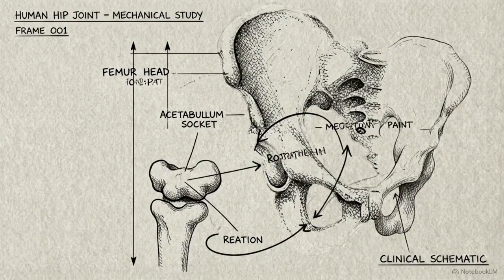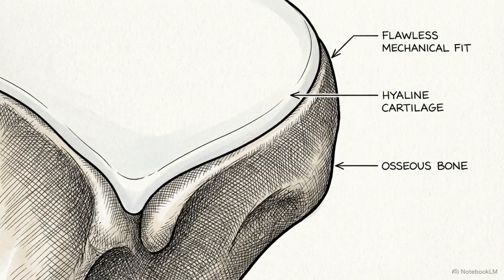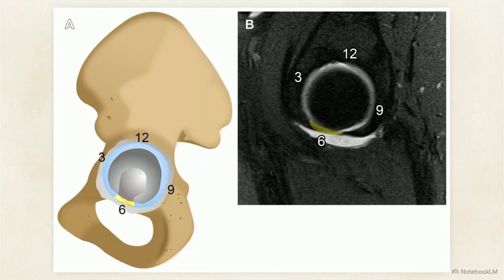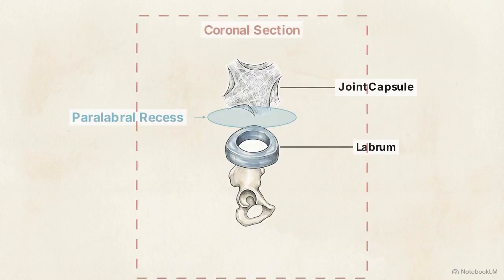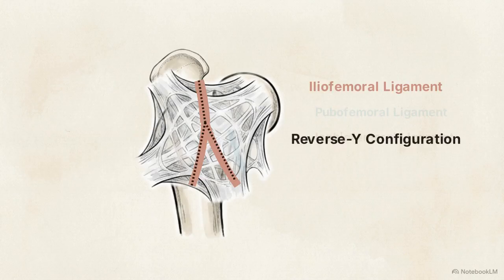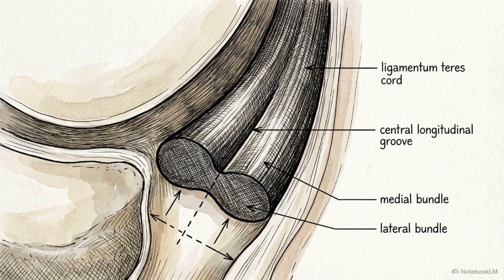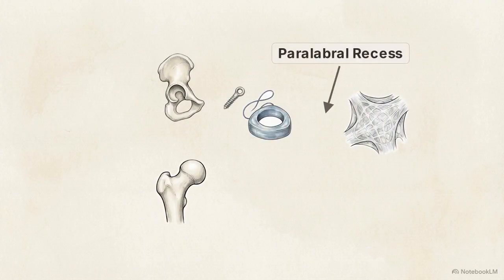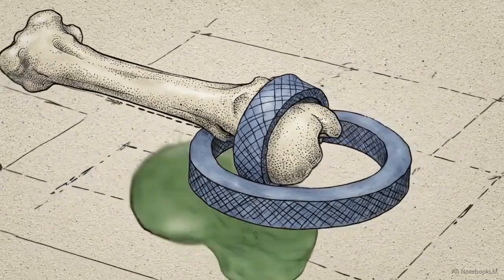Hip MRI: Capsulolabral Anatomy, Instability & Postoperative Imaging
Hip MRI and the capsulolabral complex: review anatomy, labral tears, instability, and postoperative imaging findings.

Hip stability is far more than bone—it is a finely tuned interaction of soft-tissue structures that radiologists and clinicians must understand in depth.

In this presentation, we explore the hip capsulolabral complex through an MRI-centric lens, integrating anatomy, biomechanics, pathology, and postoperative imaging. This comprehensive review highlights the critical roles of the acetabular labrum, capsular ligaments, and ligamentum teres in maintaining joint stability and guiding clinical decision-making.

🔍 What you’ll learn:
• Functional anatomy of the labrum, capsule, and ligamentum teres
• MRI evaluation strategies (3T MRI vs MR arthrography)
• Labral tear patterns and key diagnostic pitfalls
• Femoroacetabular impingement (cam, pincer, mixed)
• Postoperative imaging: normal findings vs retear
• Capsular injury, ligamentum teres pathology, and hip instability spectrum

🎯 Why this matters:
Accurate MRI interpretation directly impacts surgical planning, treatment selection, and long-term outcomes—especially in labral preservation, hip arthroscopy, and early osteoarthritis prevention.

📚 Reference (APA 7th):
Flores, D. V., Foster, R. C. B., Sampaio, M. L., & Rakhra, K. S. (2024). Hip capsulolabral complex: Anatomy, disease, MRI features, and postoperative appearance. RadioGraphics, 44(2), e230144.